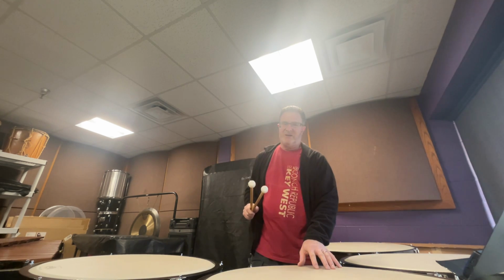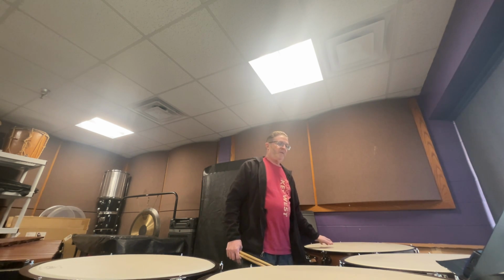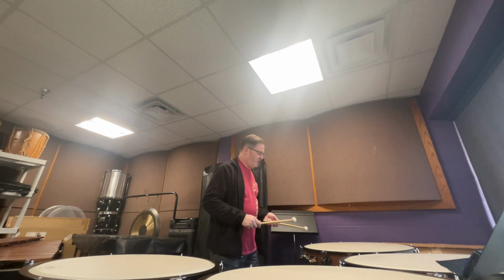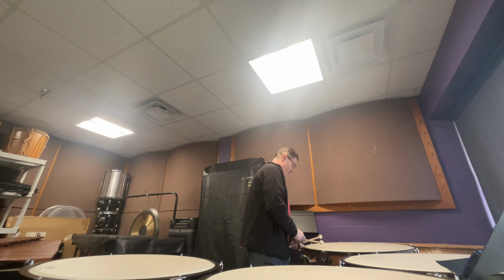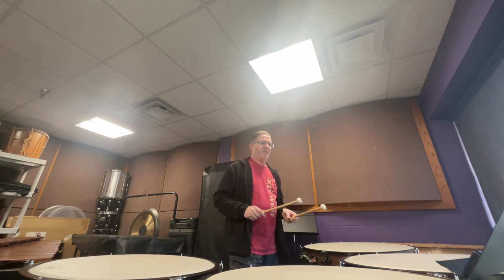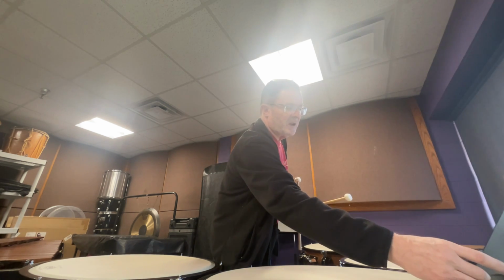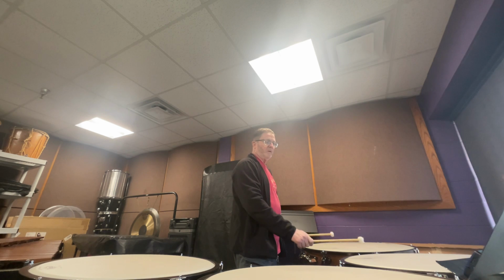2023 KBO All-State Timpani Tutorial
Video created by Prof. Terry O'Mahoney.

2023 KBO All-State Timpani Tutorial